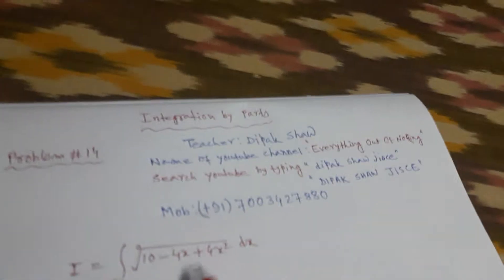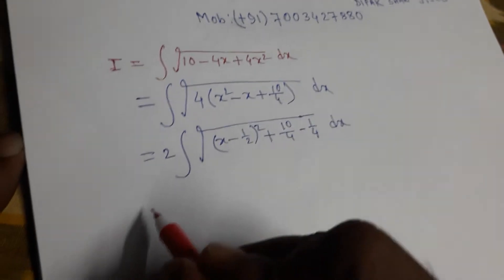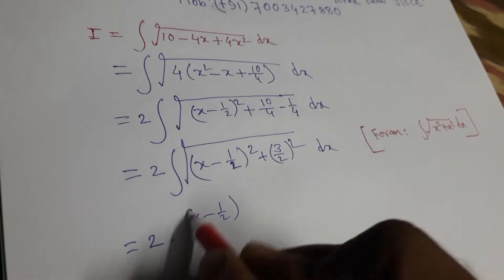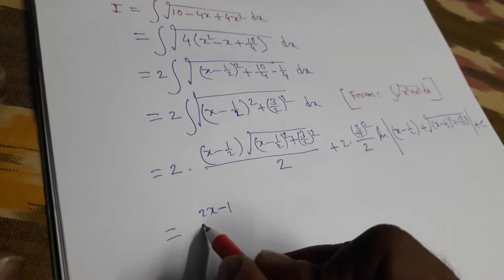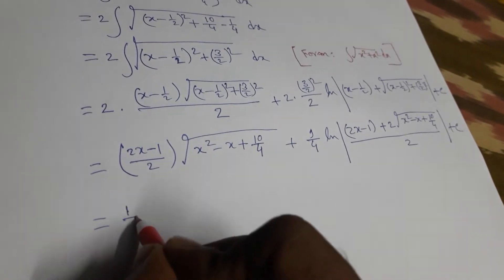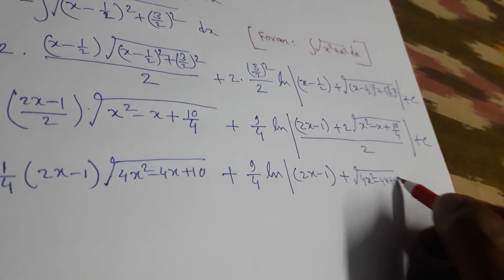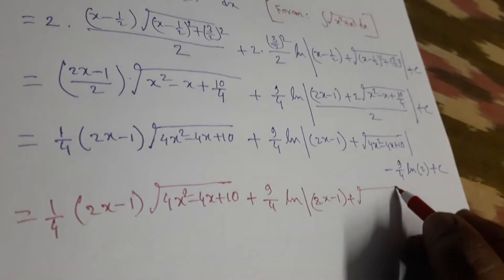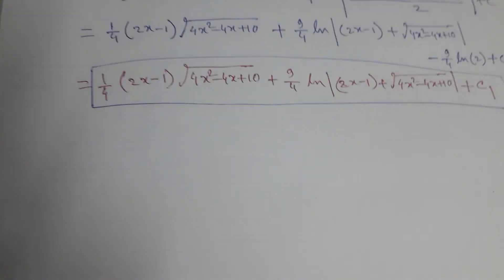Problem # 14, Integration by Parts by Dipak Shaw, JISCE.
Calculus, Higher Secondary Mathematics, WBCHSE.

You can purchase the ebook through the link given below.